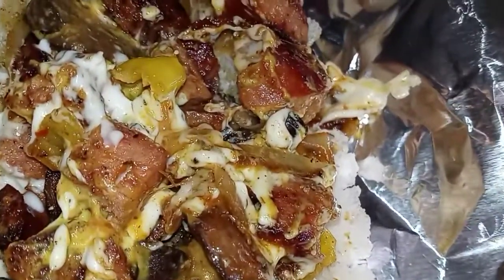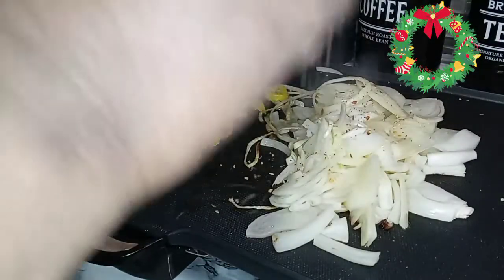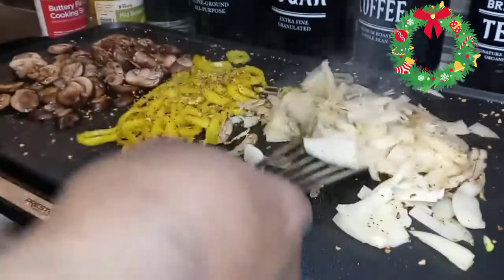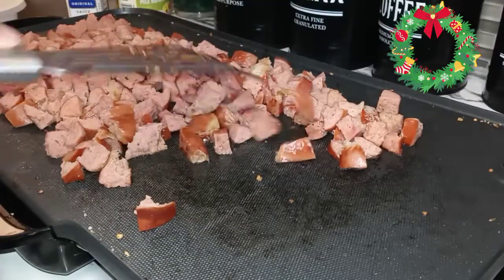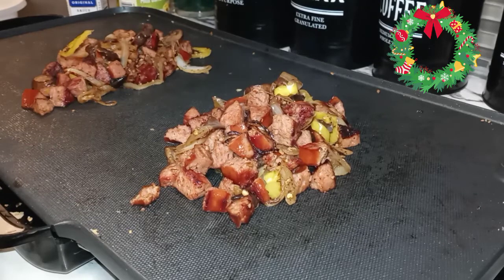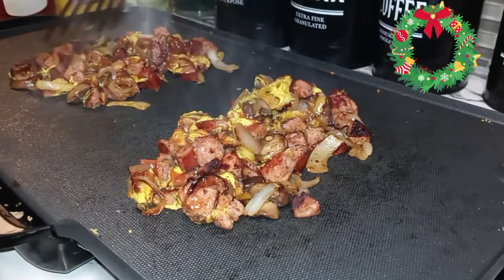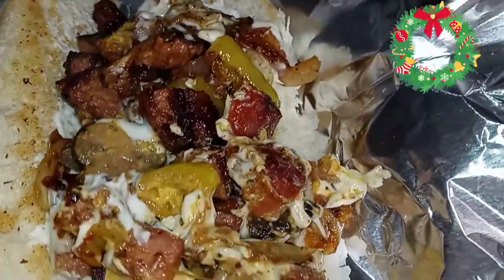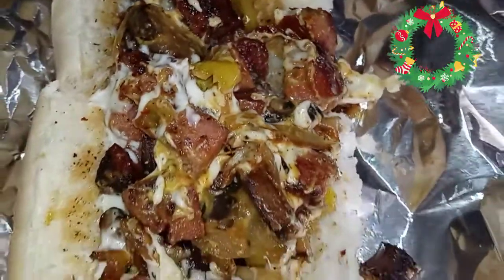SAUSAGE HOAGIE| EASY RECIPE IDEAS 💜👩🏾‍🍳